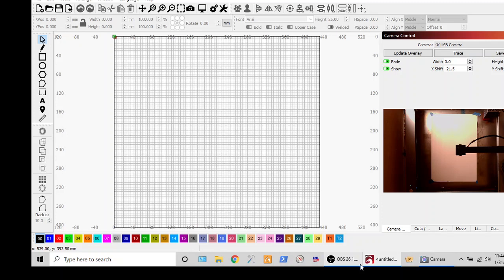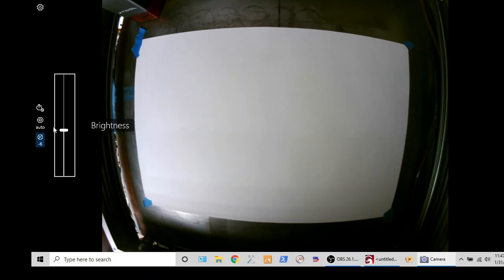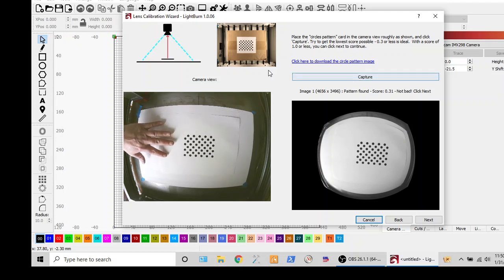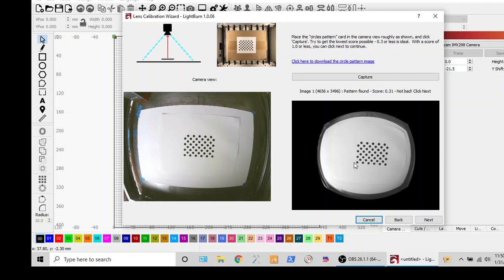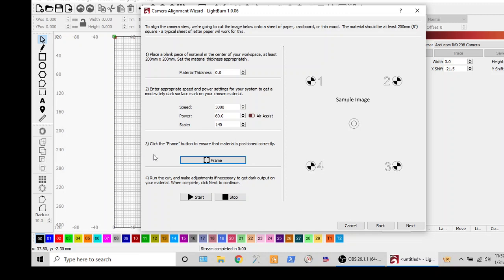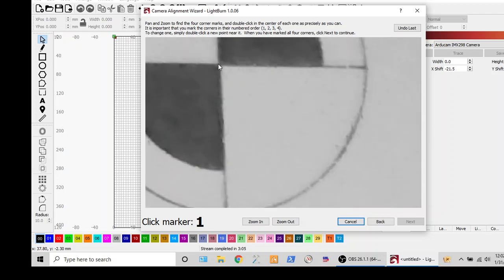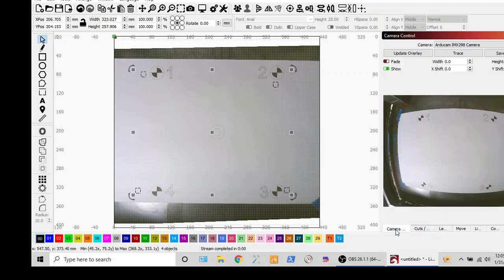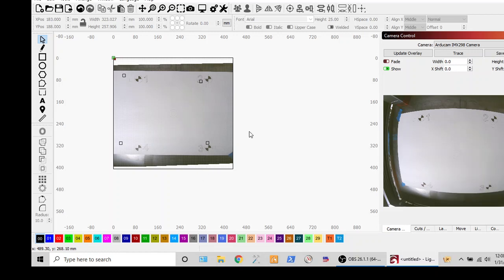Calibration and alignment for the Geeks at Large Camera kit (Lightburn)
The final steps!

One thing I forgot to mention is that you need to home your machine from now on. This is how Lightburn knows where it is and can correctly align the camera for you. Do this on power up, and after jobs finish. Before power up, you can manually move the laser module to the back left corner, as far as it will go. After jobs, use the home button. Both of these can be done automatically via Lightburn, saving you the trouble.